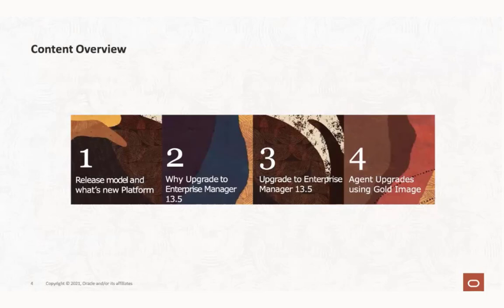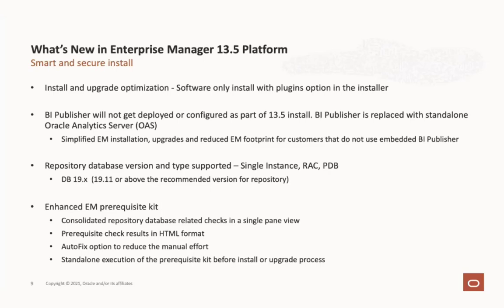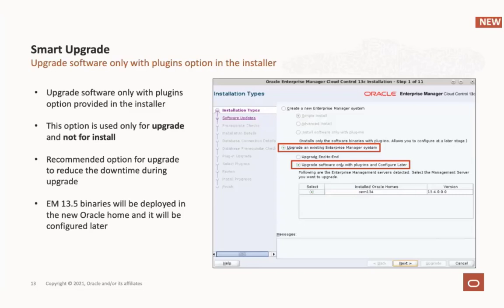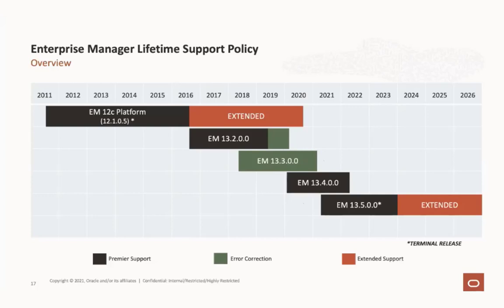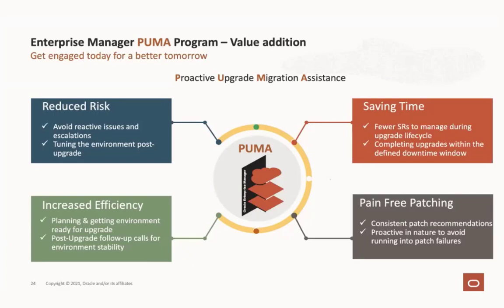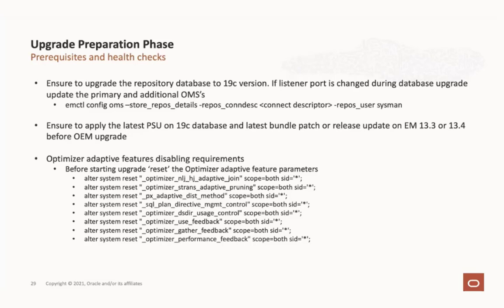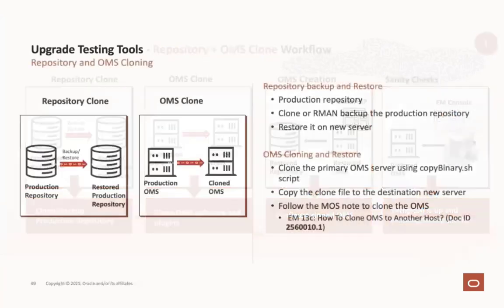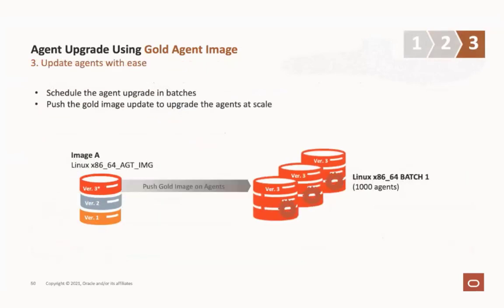Webinar: Smarter, Painless and Predictable Upgrades: Embrace Enterprise Manager 13.5 with Confidence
In this webinar, Oracle experts discuss and demonstrate the technical details of upgrading to Enterprise Manager 13.5, including the best practices, upgrade testing strategies, “Tips and Tricks” and how Oracle can assist with the overall planning, execution, and post-upgrade support for a successful upgrade. While this session will focus on how to install, attendees will learn some of the latest enhancements to Enterprise Manager in the process, including less downtime and a simpler agent upgrade process. We cover:
- Comprehensive software-only upgrades
- Automated and consolidated EM prerequisite kit
- Single-step adoption of Level-4 High Availability
- Step-by-step agent upgrade process and lifecycle management

For other information on Enterprise Manager or one of our other Observability & Management offerings, check